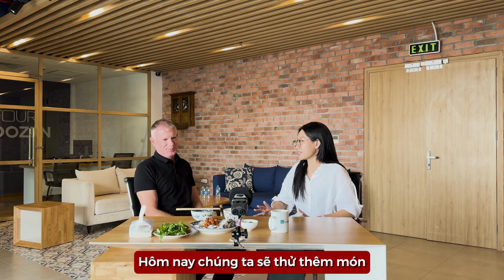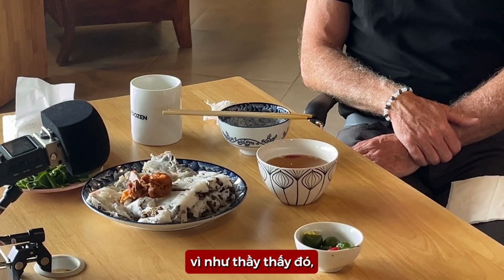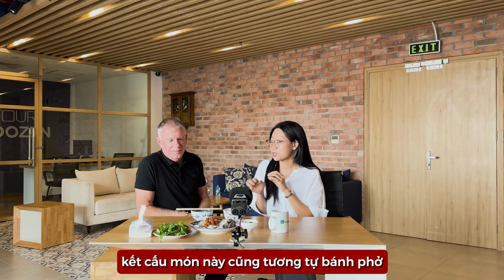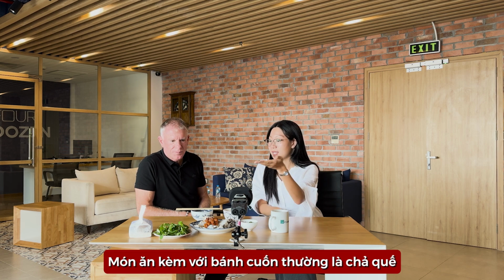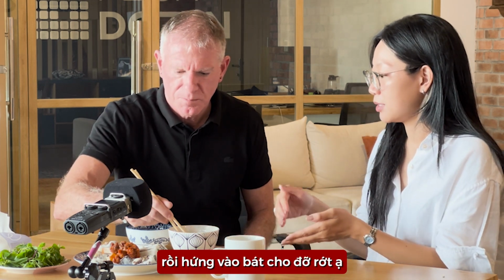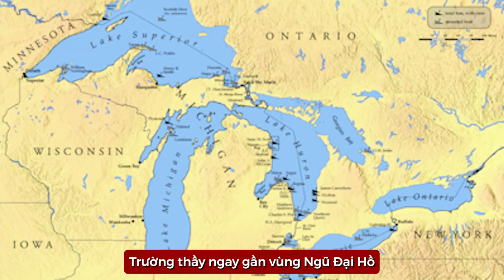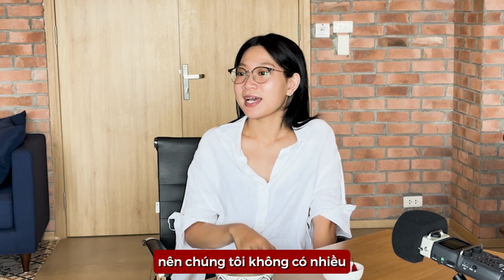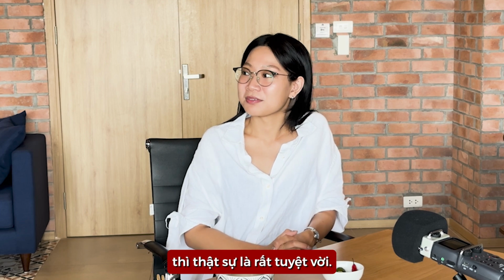Đại diện trường SVSU lần đầu thử BÁNH CUỐN và chia sẻ về cuộc sống cùng "dân bản địa" tại Michigan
Đại diện từ Saginaw Valley State University lần đầu thử món bánh cuốn và trầm trồ về ẩm thực Việt Nam! Nhưng đó chưa phải là tất cả – cuộc sống ở Michigan còn đem đến cho họ cơ hội 'gặp gỡ' với những 'dân bản địa' đặc biệt nhất - không phải người, mà là các chú nai, gà tây và bạn chim nước của Michigan!

💖Số điện thoại : 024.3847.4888 or 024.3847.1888